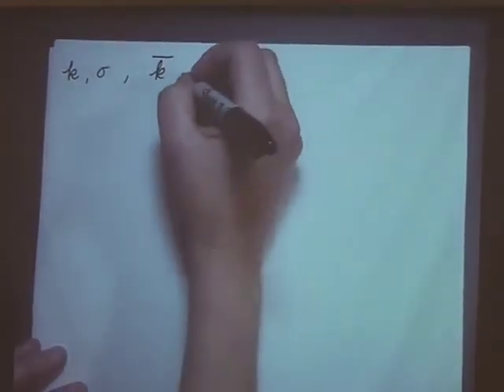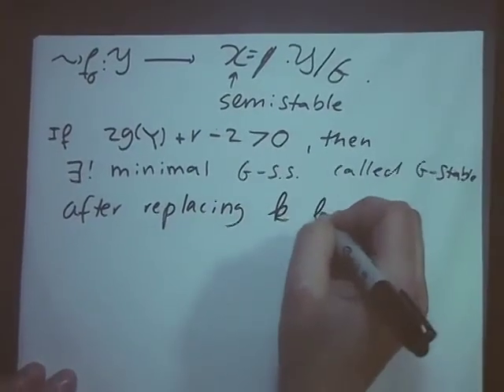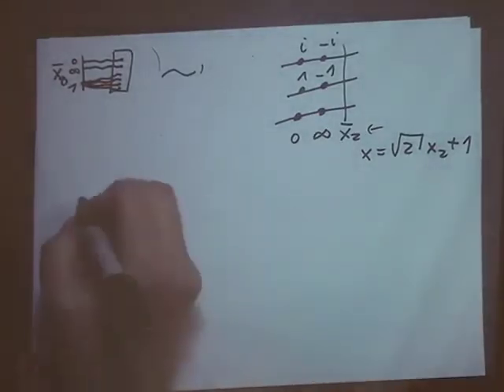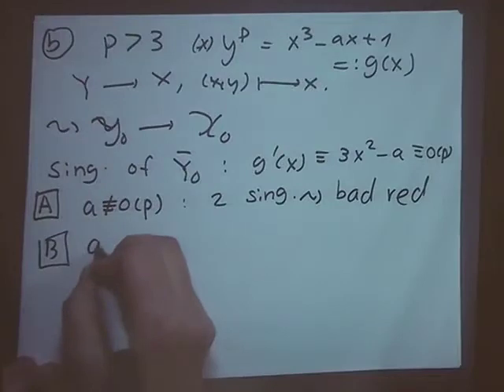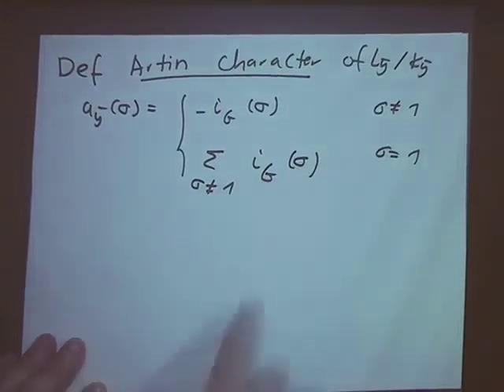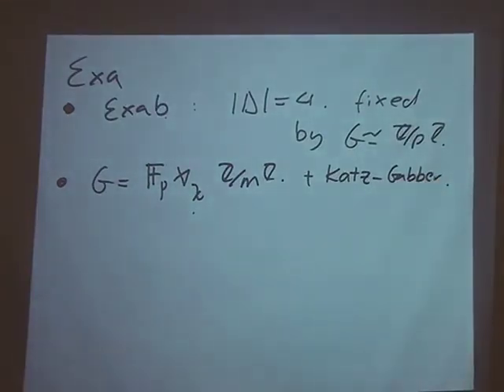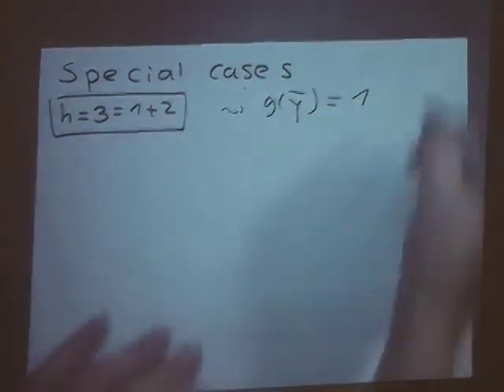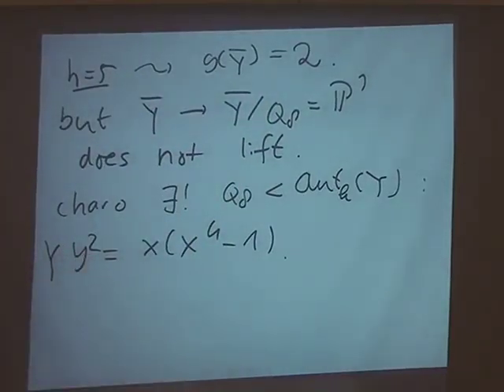Group actions on curves and the lifting problem (Irene Bouwn, Stefan Wewers) 2-4